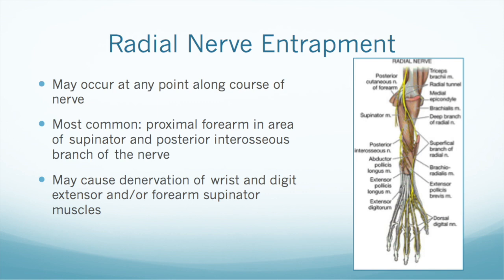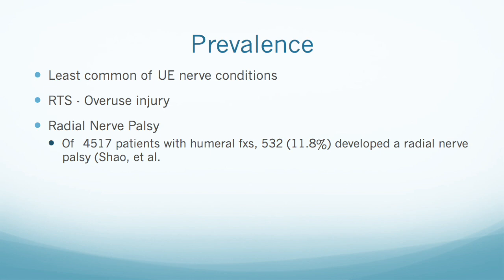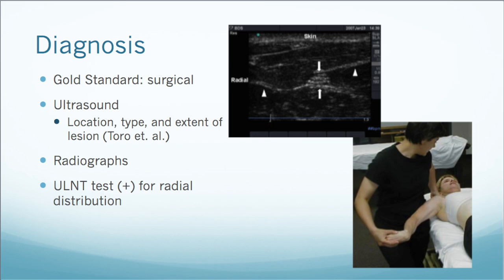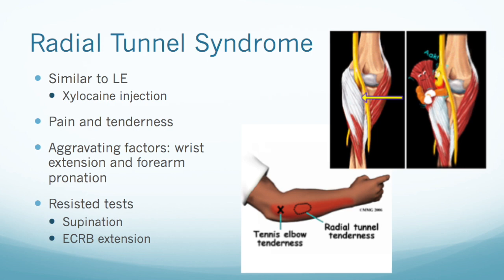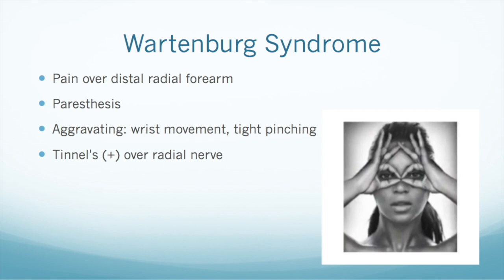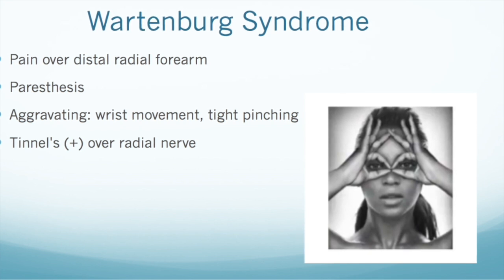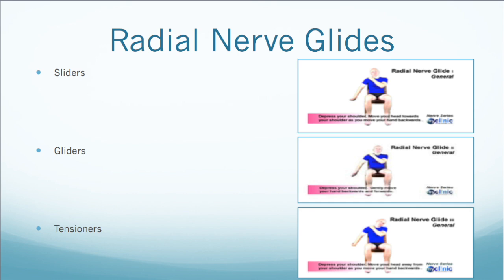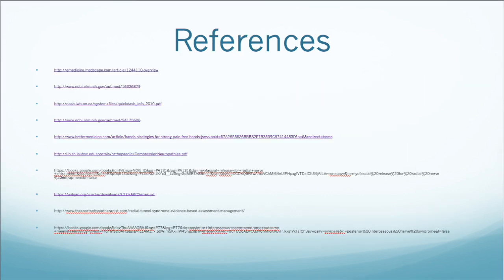Radial Nerve Entrapment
This video is about Radial Nerve Entrapment